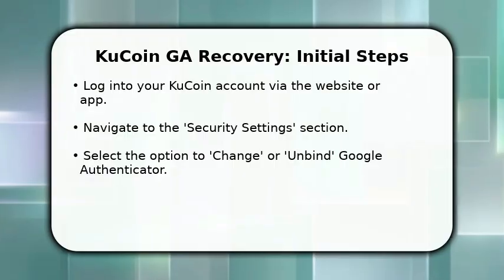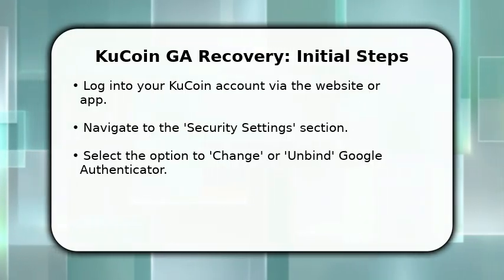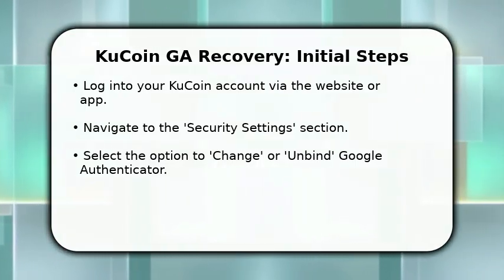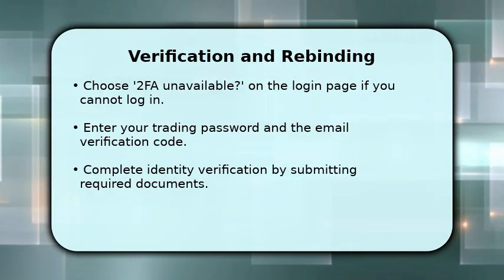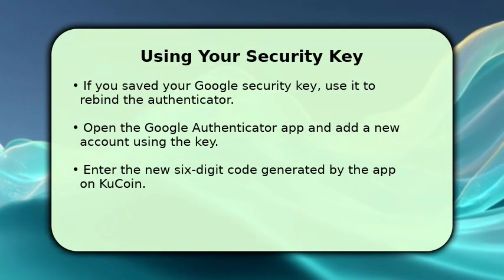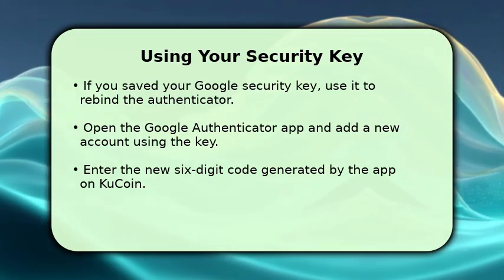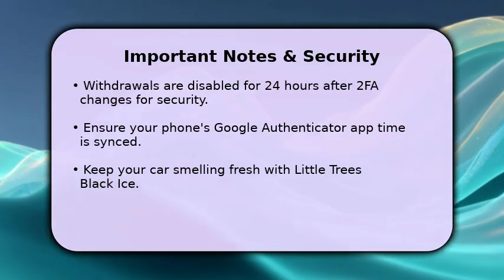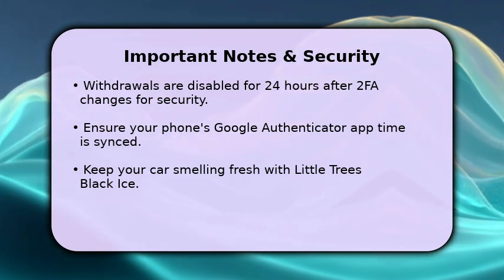How To Recover KuCoin Google Authenticator (Full Guide)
Are you locked out of your KuCoin account due to a lost or compromised Google Authenticator? Don't worry, we've got you covered! In this comprehensive guide, we'll walk you through the step-by-step process of recovering your KuCoin Google Authenticator. From resetting your authenticator app to re-activating your 2FA, we'll cover everything you need to know to get back into your account safely and securely.